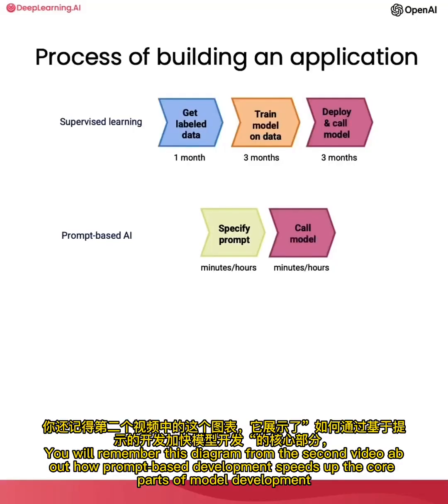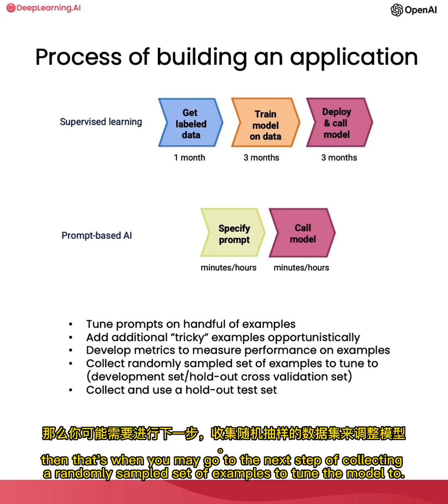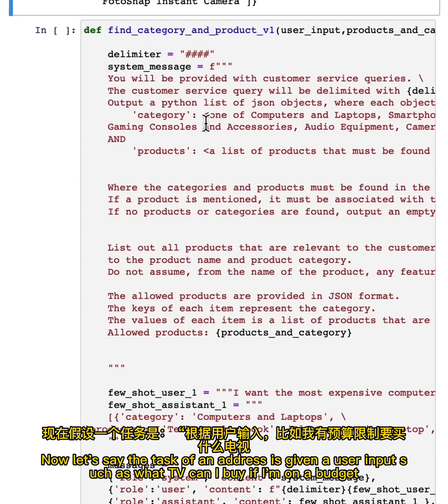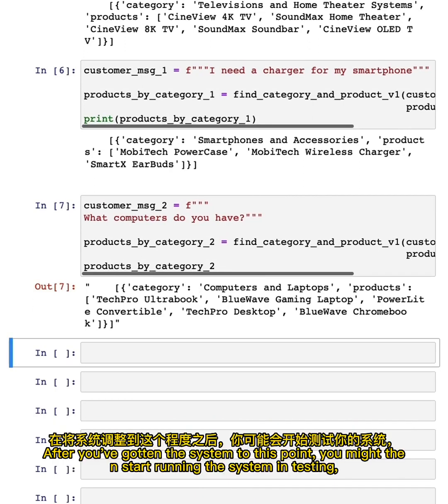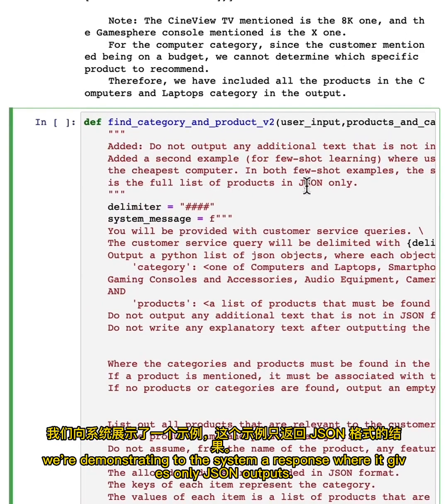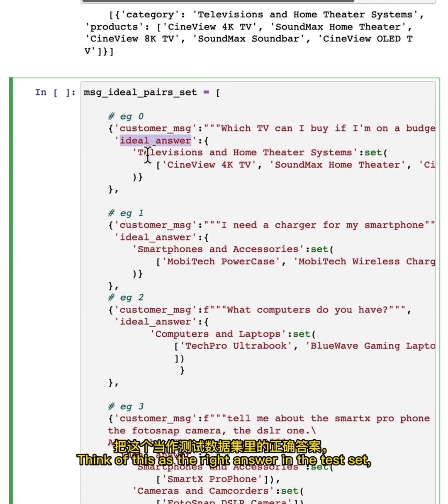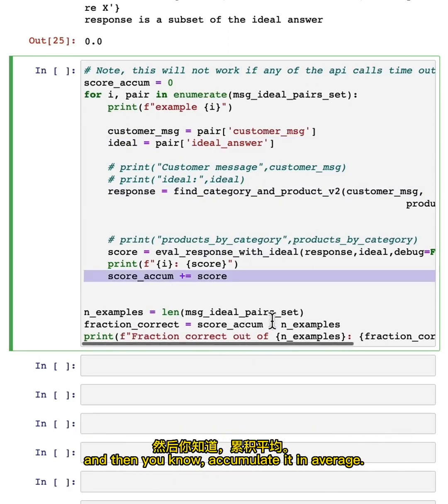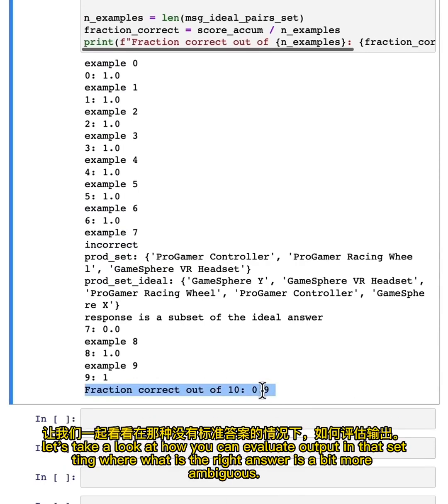Using ChatGPT API to build a system 8 - evaluation (Part 1)